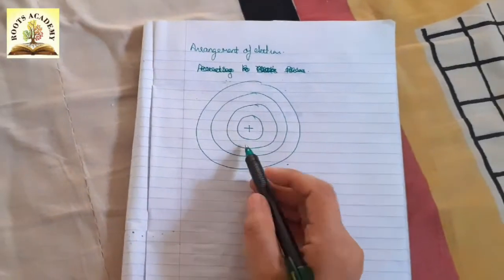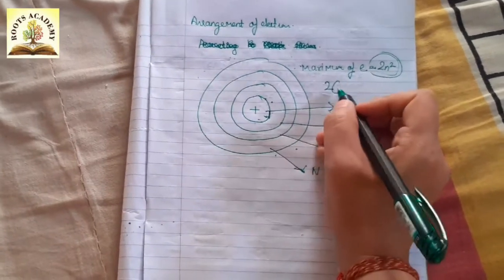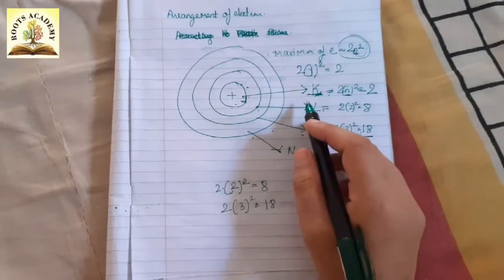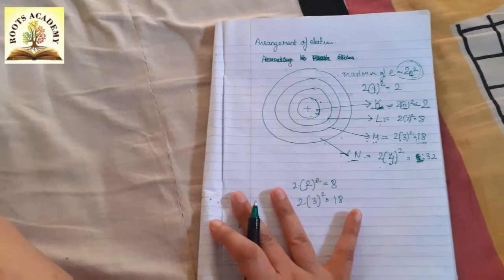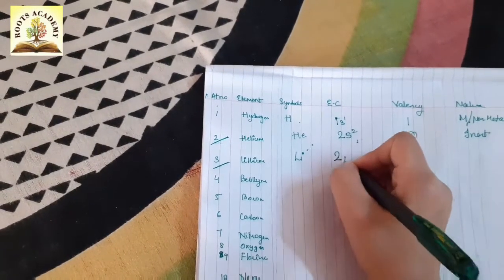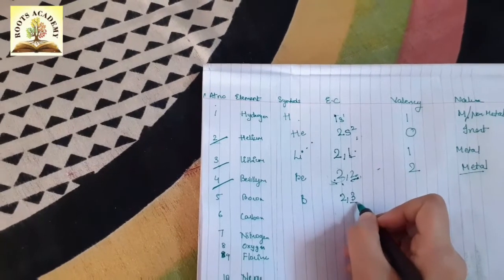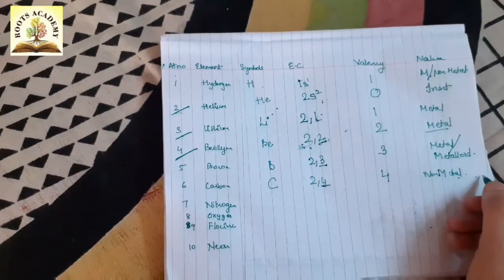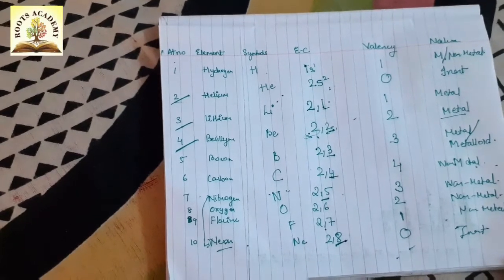Language of Chemistry/ Atom and molecules Part 2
Electron Arrangements, Electronic Configuration